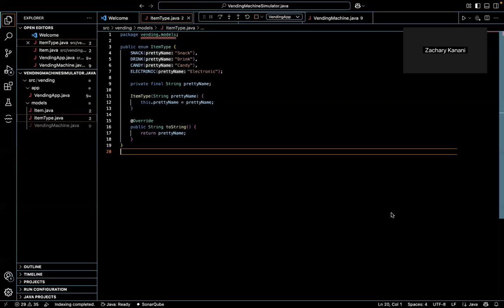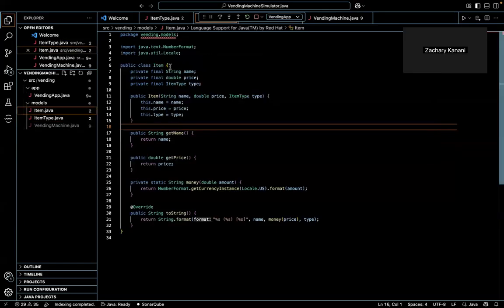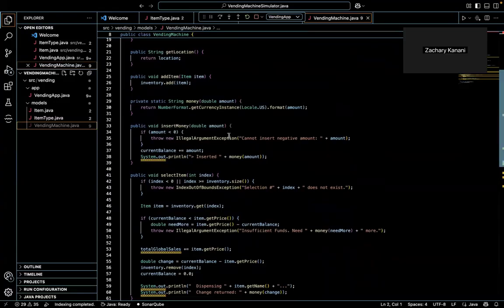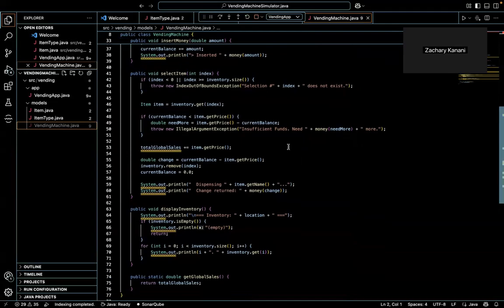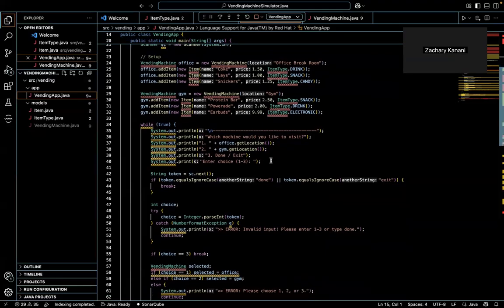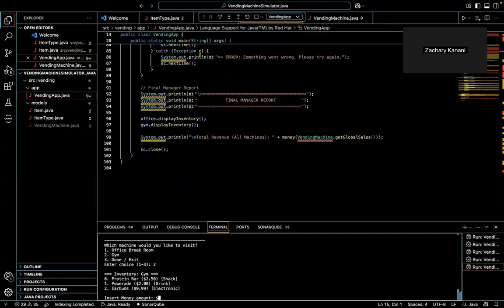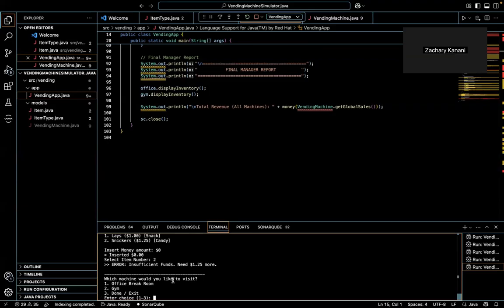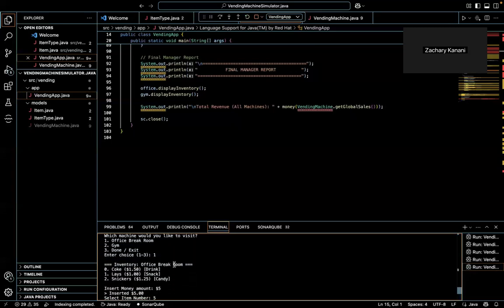Assignment 2 "The Vending Machine Simulator"